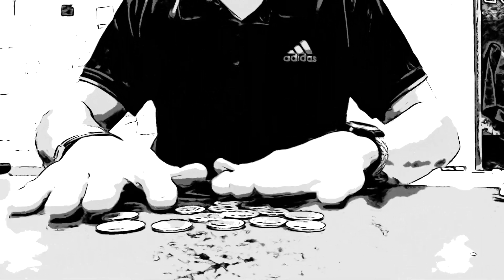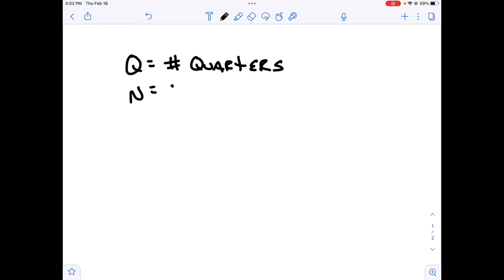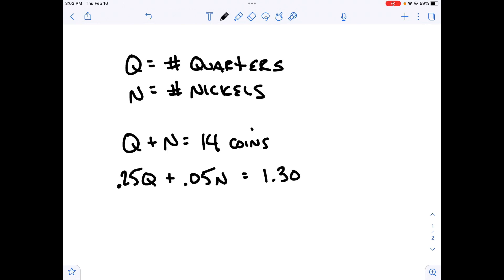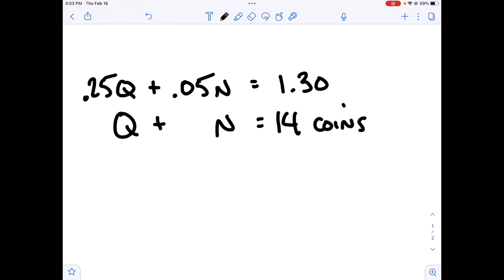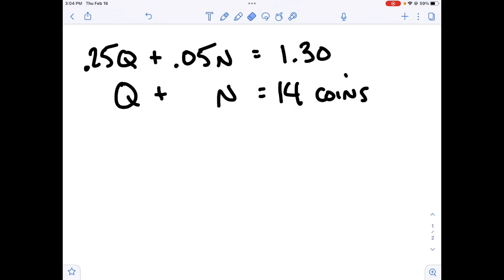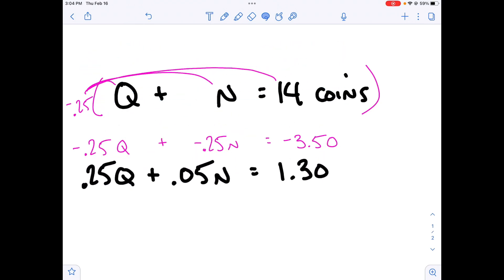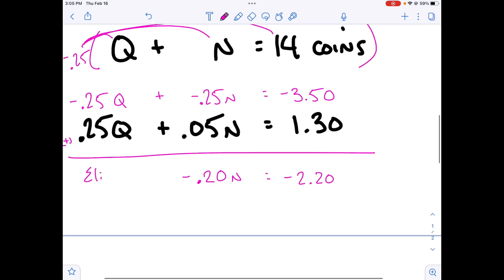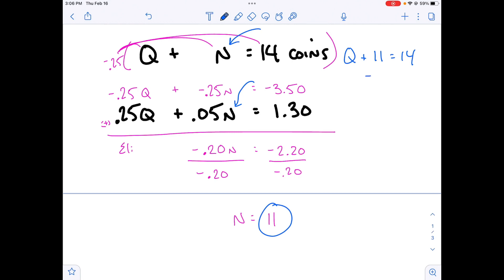Coin problems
Working with 2 variables, we solve a sample coin problem given the type of coins, the quantity of coins, and the value of the pile of coins. The unknown number was how many of each type of coin.